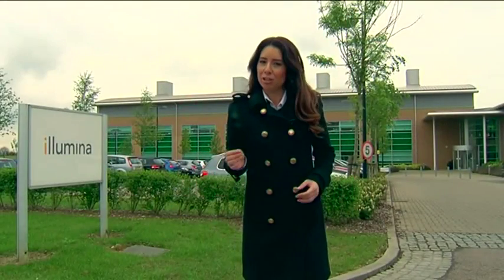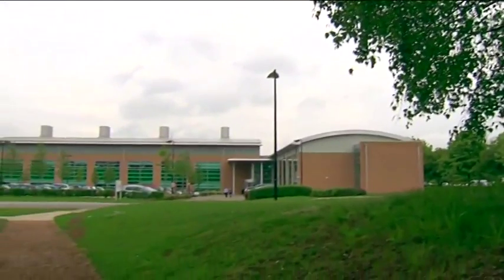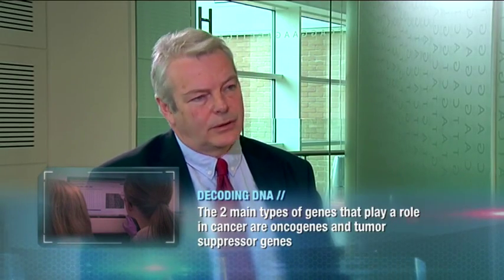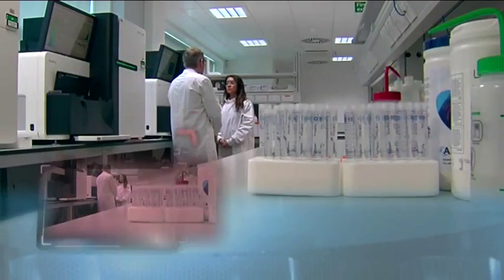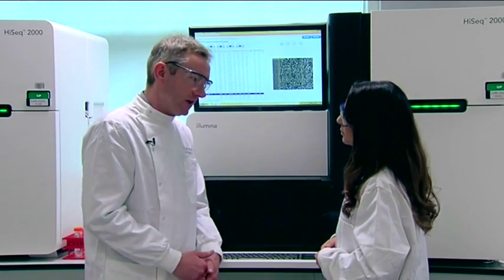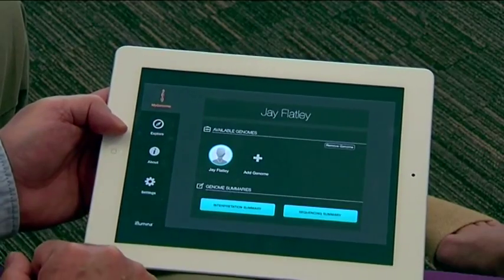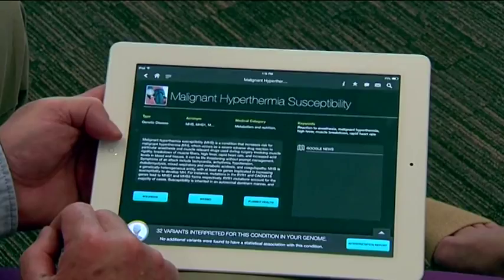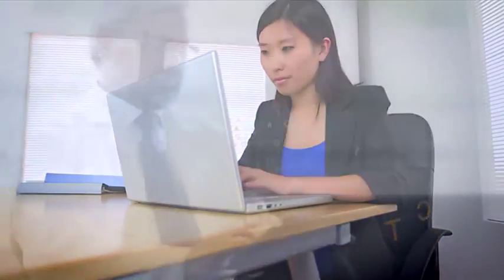Your Genome on Your iPad | The Edge | CNBC International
What if your entire genetic make-up could be stored on your iPad and debilitating illnesses like Cancer could be pre-empted from birth?

Scientists say it's something that could soon become a reality, thanks to genome sequencing technology like Cambridge, England's Illumina's.

Illumina claims it has the most technically-advanced genome sequencing system in the world and could revolutionize health care in the future. CNBC goes to Cambridge, U.K. to investigate.